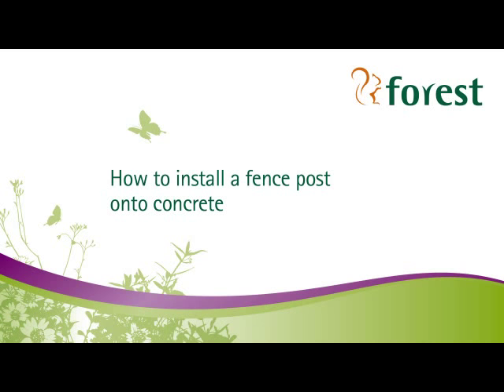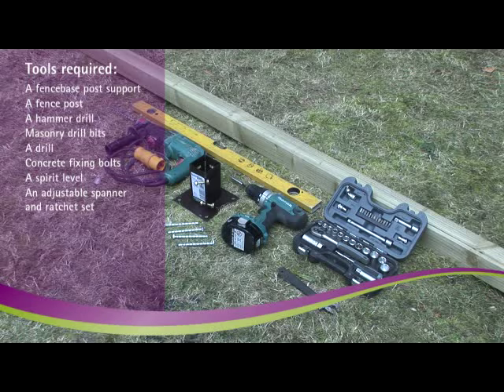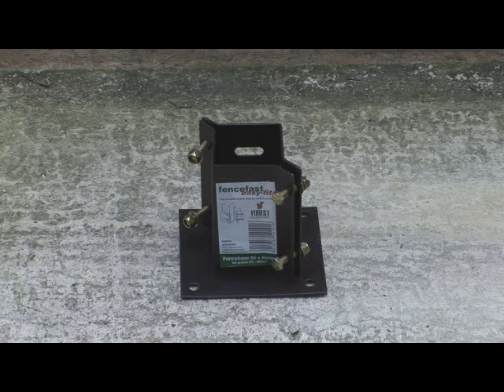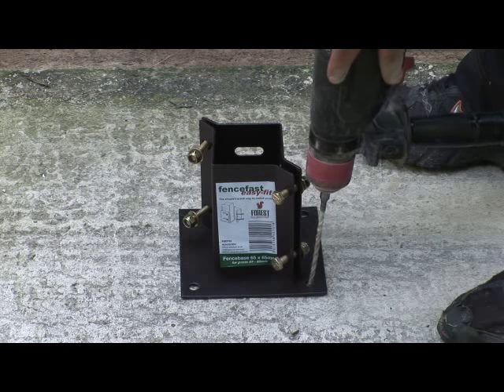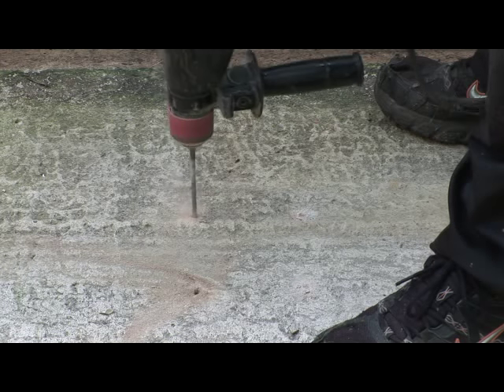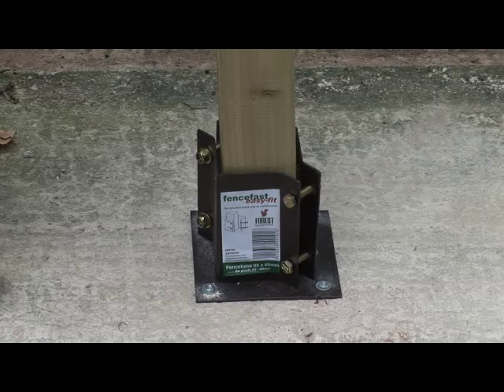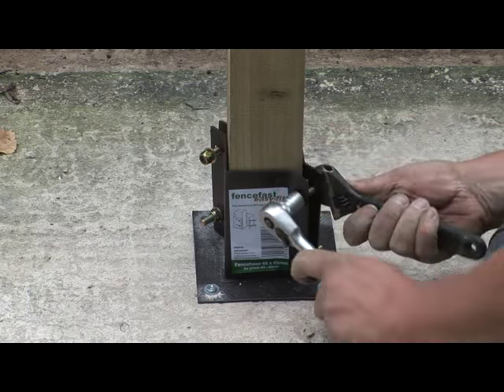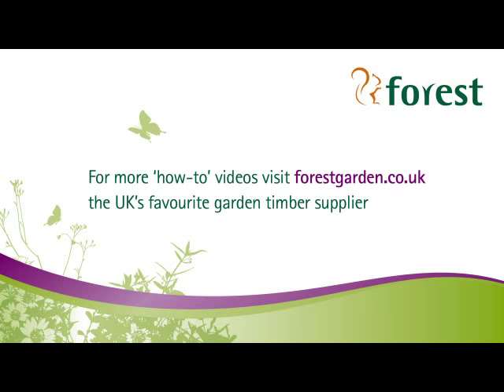How to Install a Fence Post onto Concrete